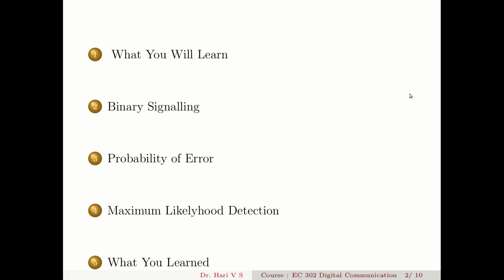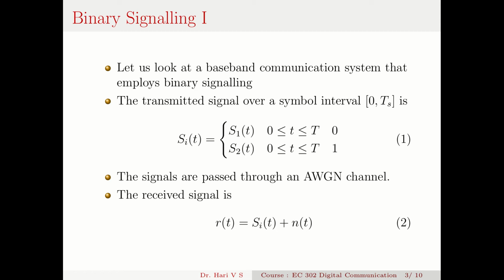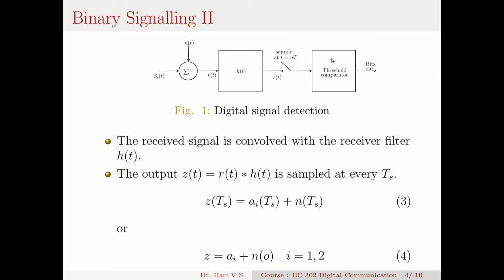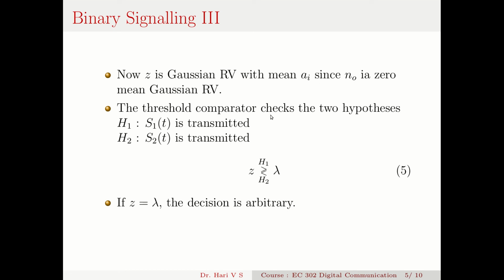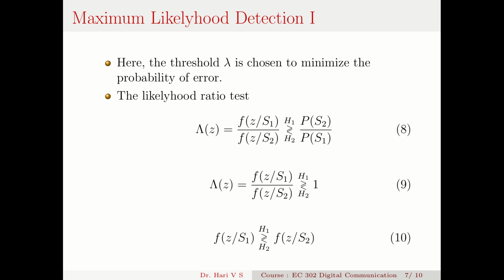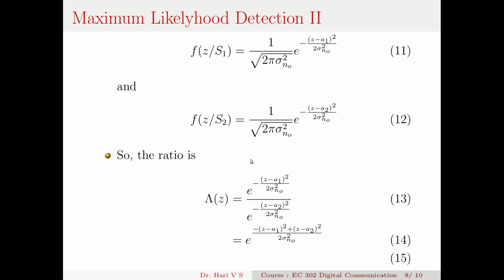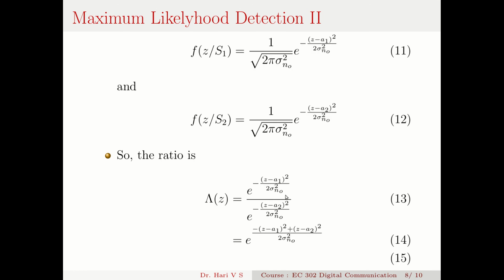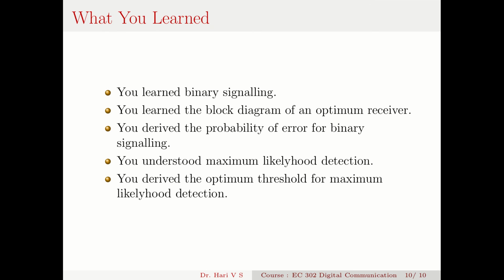Optimum Detection and Maximum Likelihood Receiver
The video describes optimum detection and maximum likelihood detector. It also describes the probability of error in binary signalling and derives the optimum threshold for maximum likelihood reception.